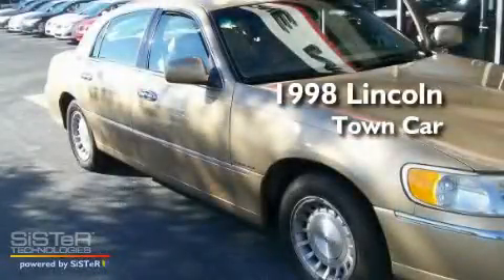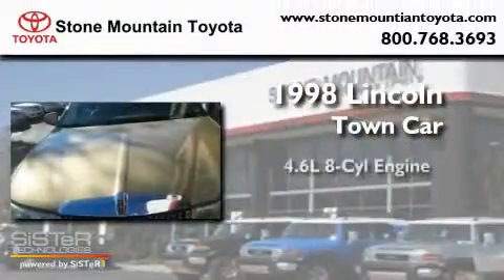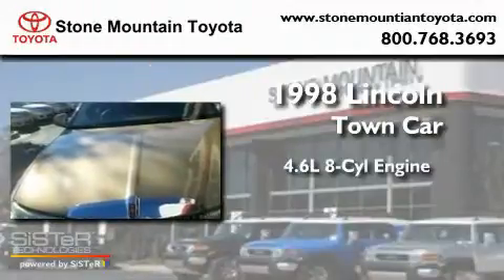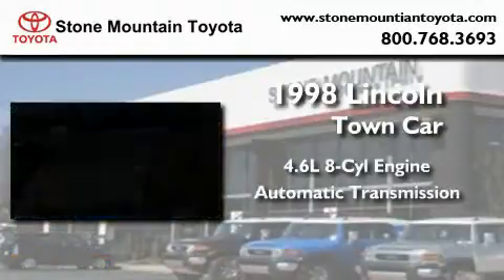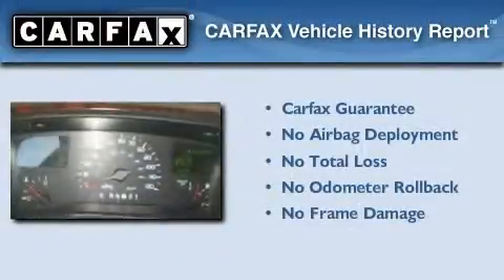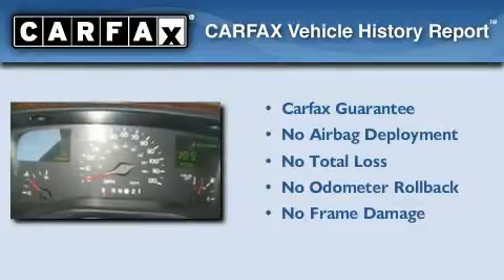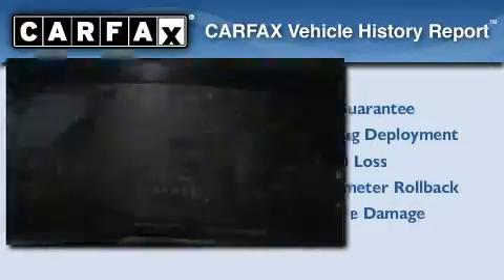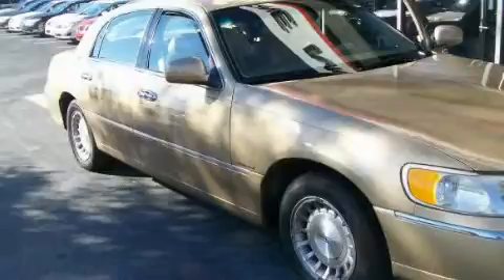1998 Lincoln Town Car Stone Mountain GA 30087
Year: 1998
 Make: Lincoln
 Model: Town Car
 Engine: 4.6L V-8 cyl
 Trans.: Automatic
 Exterior: Gold
 Miles: 188,077
 Interior: Sand Beige Leather

 5065 U.S. Highway 78

 1998 Lincoln Town Car Stone Mountain GA